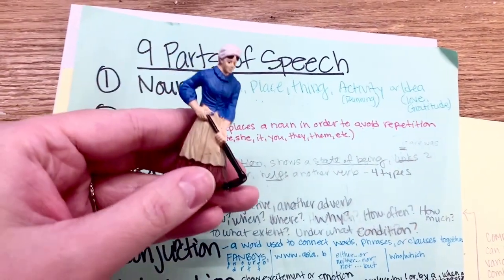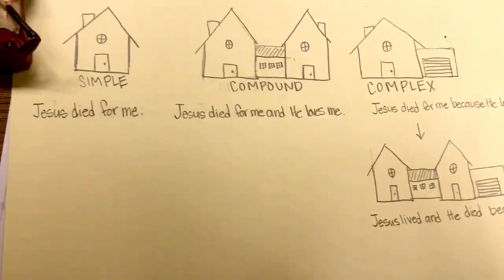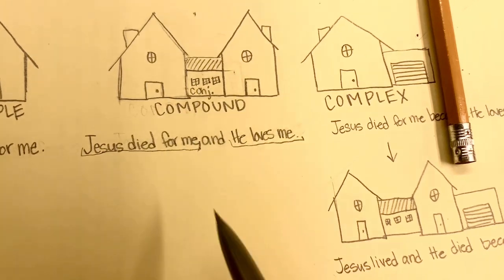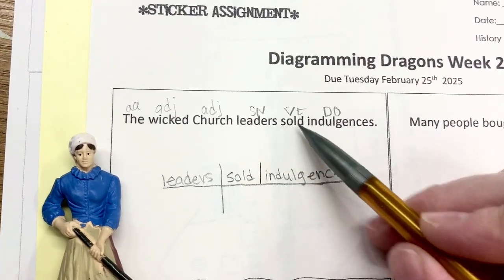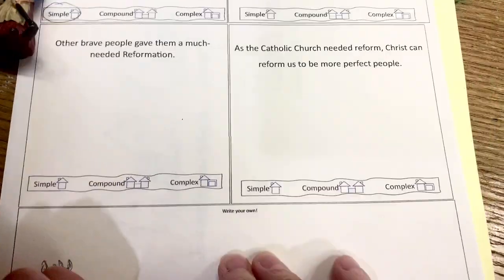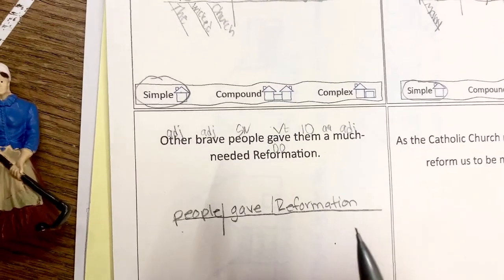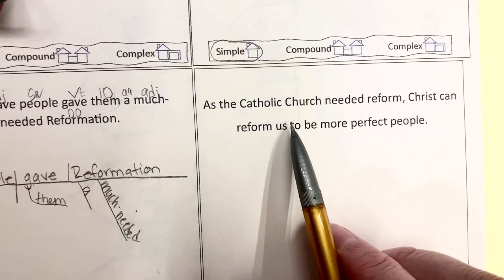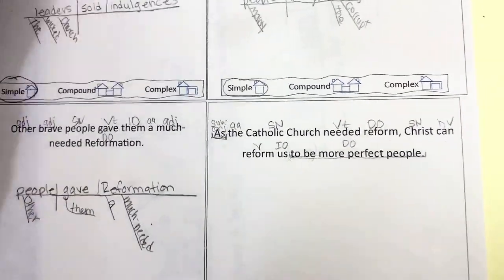Grammar week 21